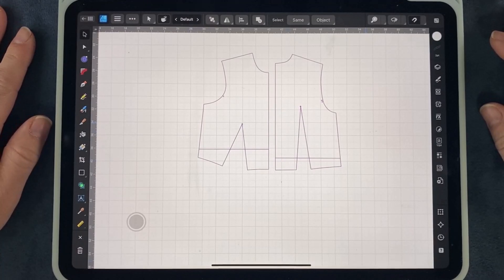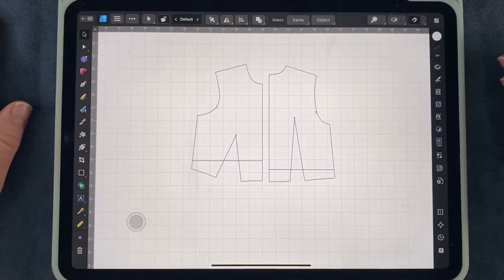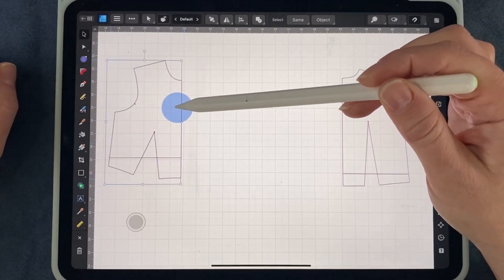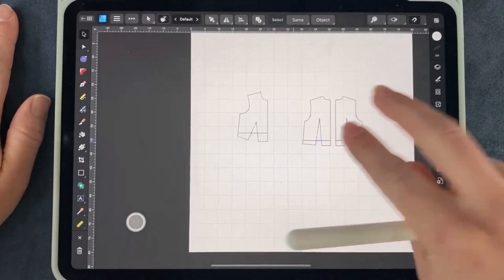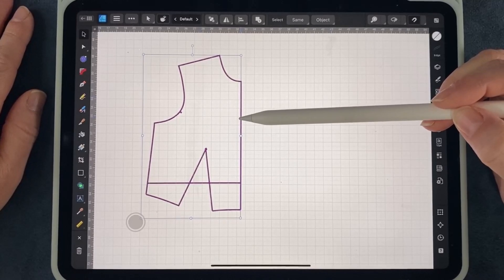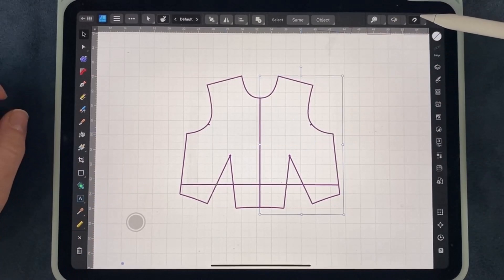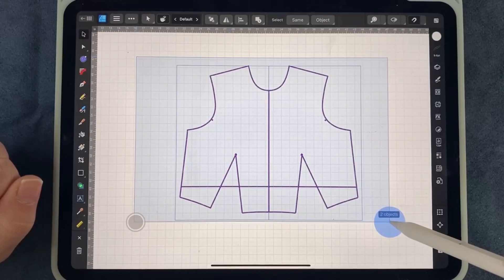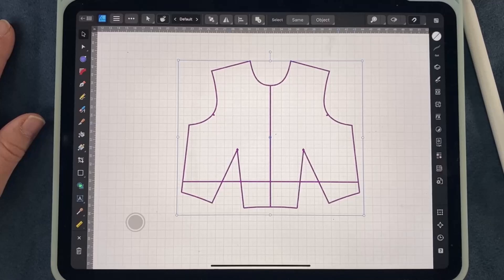Unfold and Mirror Pattern Pieces in Affinity Designer iPad for Sewing (Pt. 4)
Let's dive into how to unfold pattern pieces so they can be cut flat using a projector for sewing. I will also show how to mirror pattern pieces using Affinity Designer iPad for projector sewing. This will allow you to cut both left and right pattern pieces without folded fabric.

These tools are just the beginning of learning to use your iPad for projector sewing and pattern alterations. Make sure to check out the other videos in this playlist to get a started on using Affinity Designer for Sewing!

iPad Pencil I Use (about $30)

iPad Pro

**This channel is supported by viewers like you! If you like these tutorials and the time I take to make them, consider supporting me. You can give a super thanks through YouTube or Pay Me on my at the "Contribute" page. Thank you for your support!!**